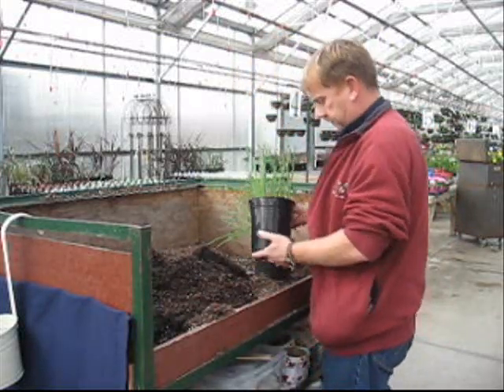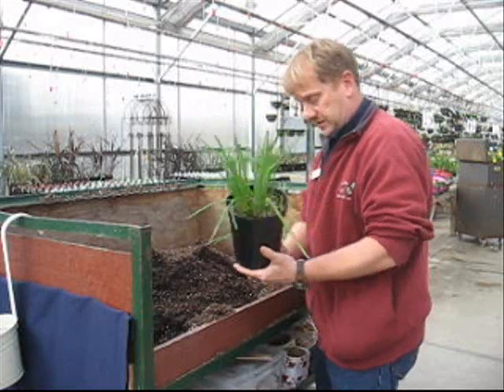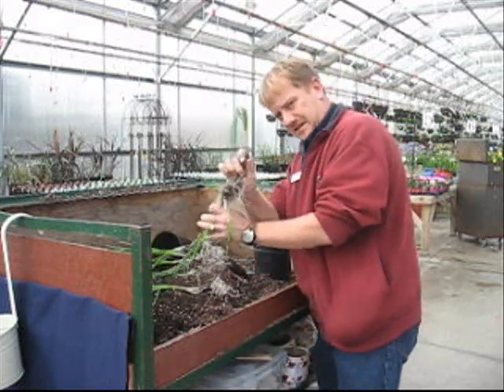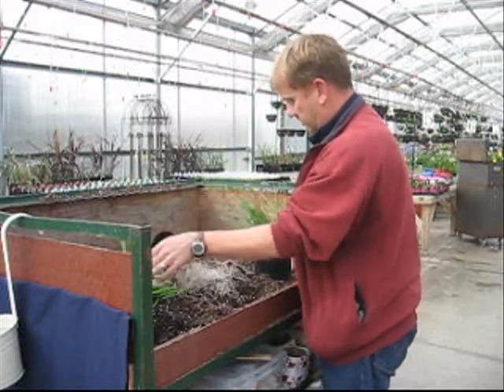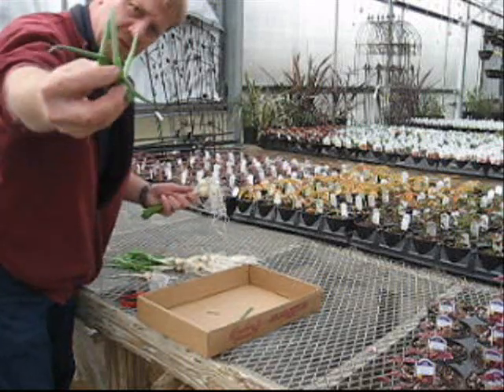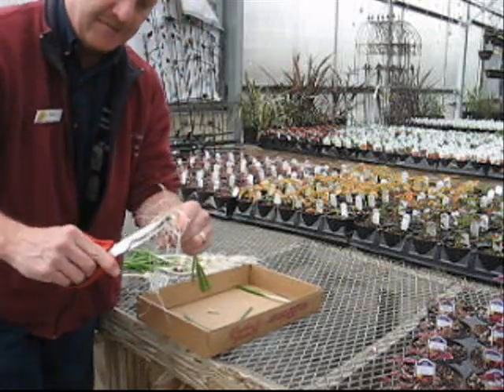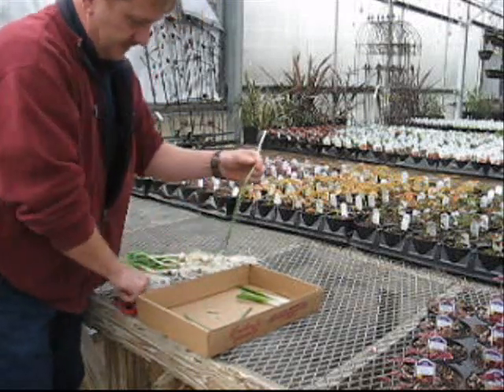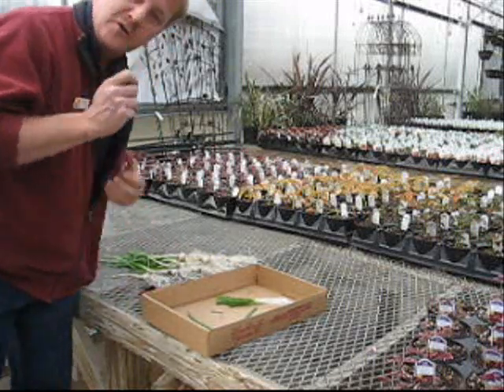Harvesting Onions 2 weeks later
Bill planted these onion sets 2 weeks ago and they are ready for harvesting!